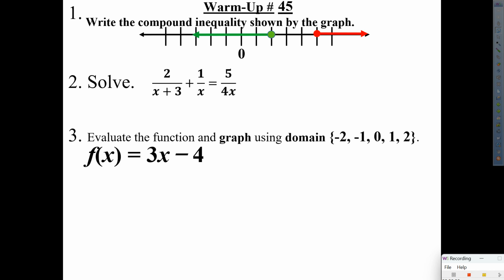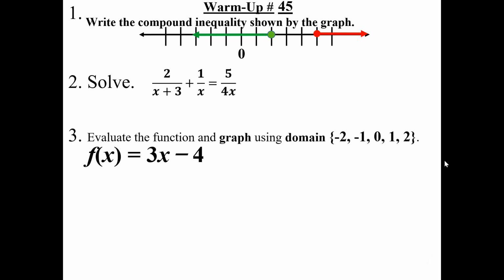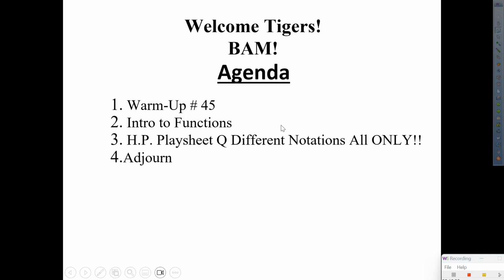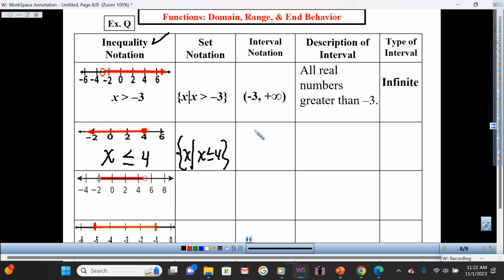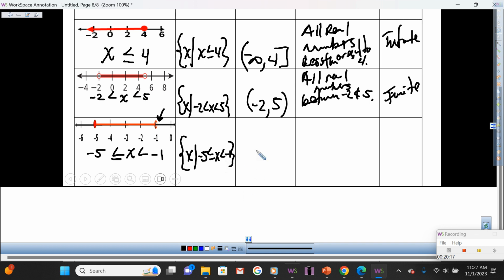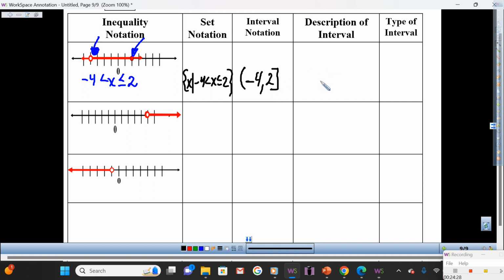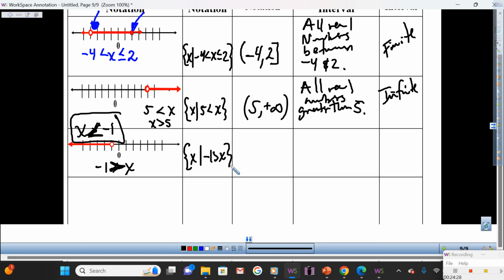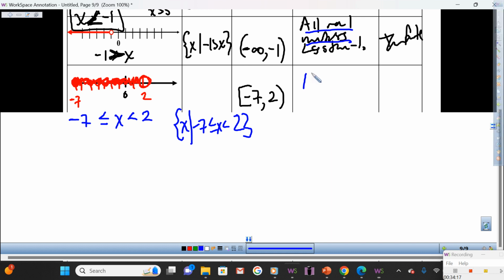Mr. Q's Intro to Functions (Different Notations) Part 2